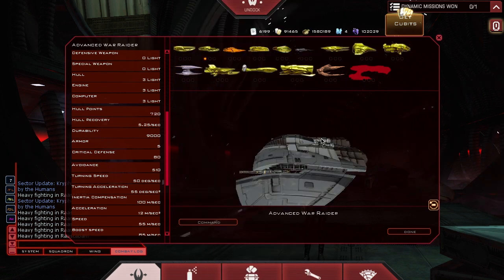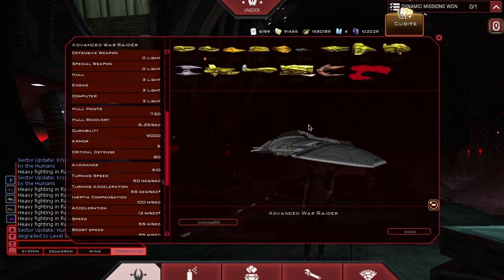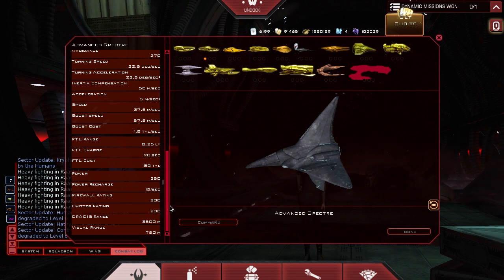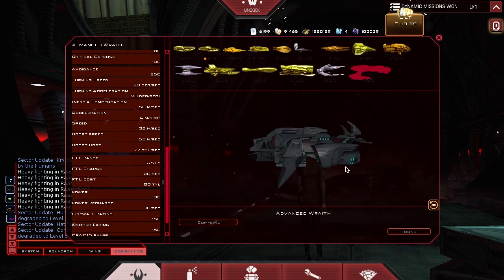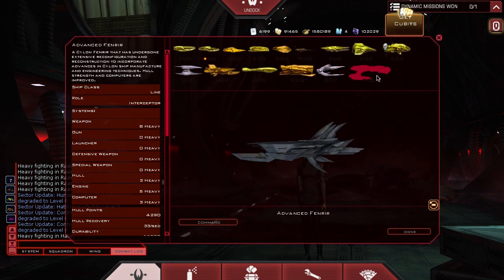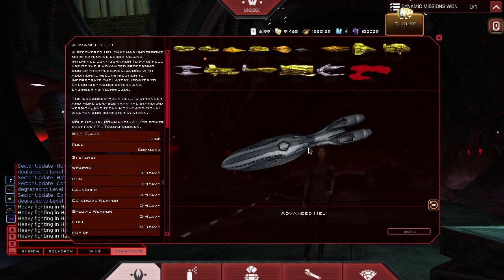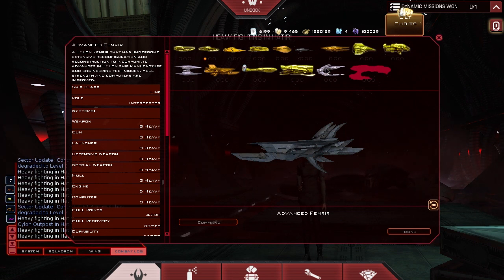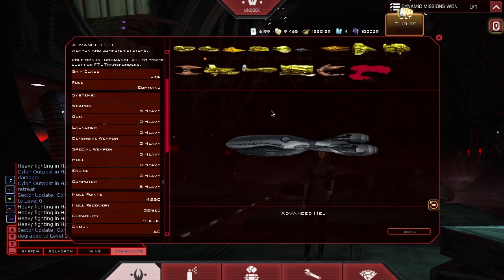BSGO REVIEW OF ALL SHIPS 2!